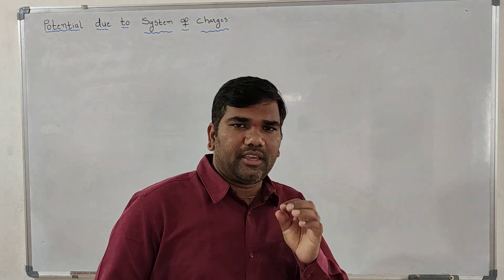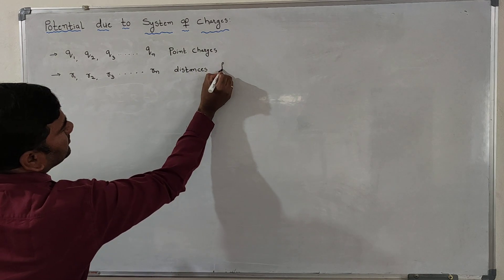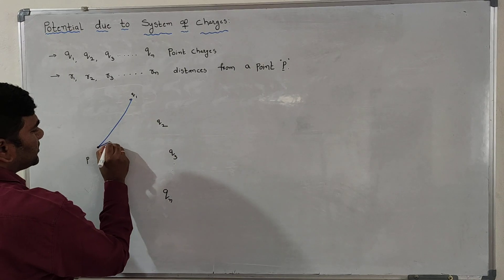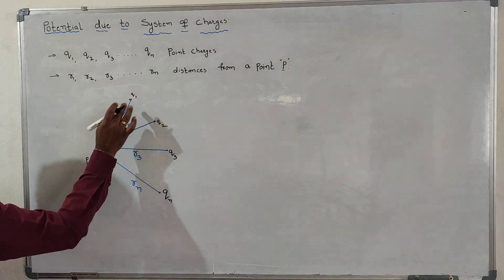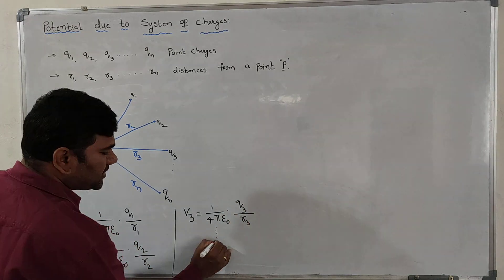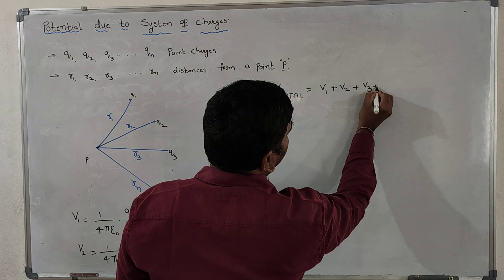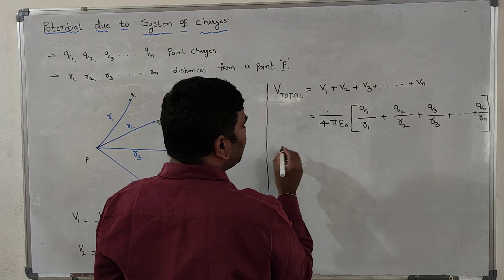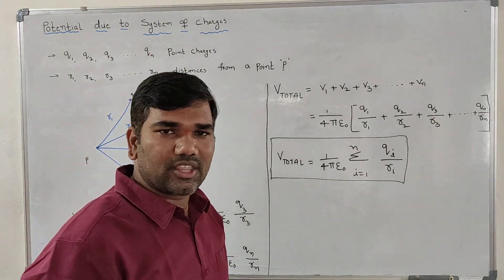potential due to system of charges video 5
Electric potential due to system of charges